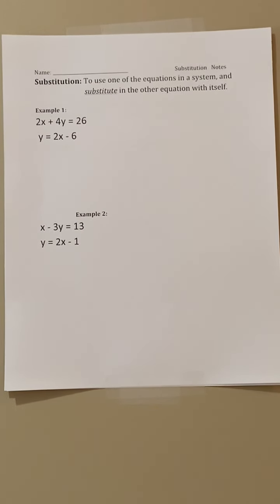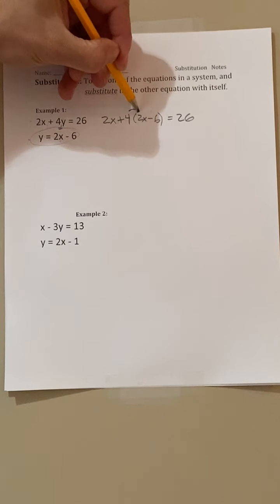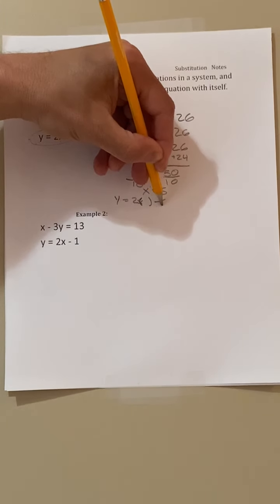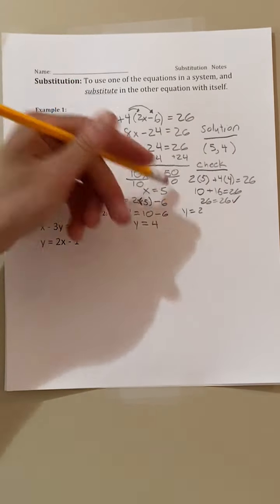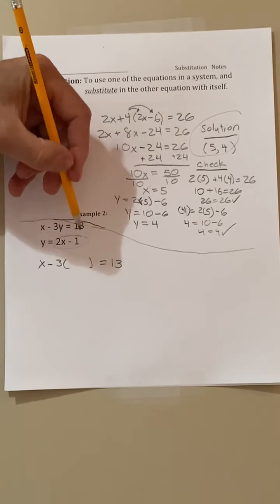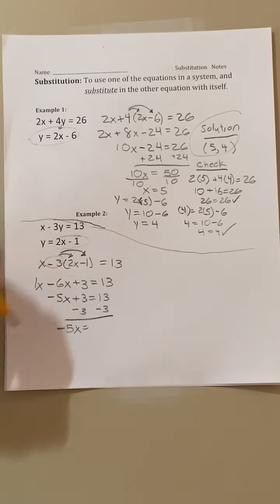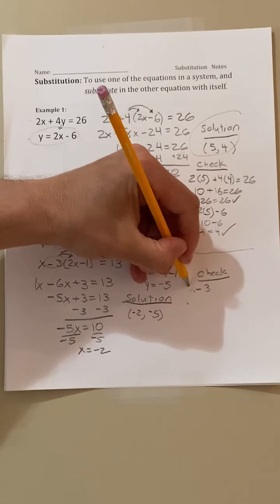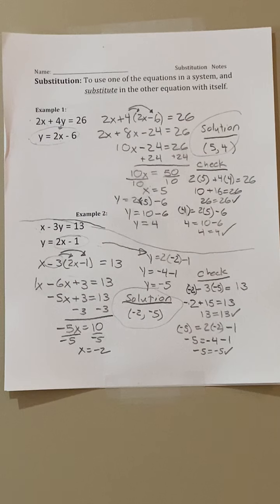Solving systems by substitution Part 2